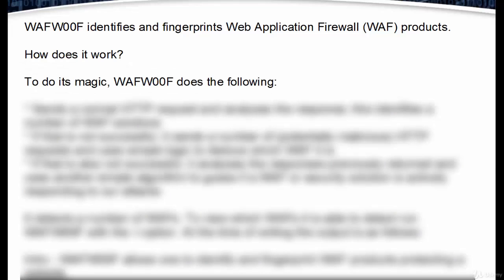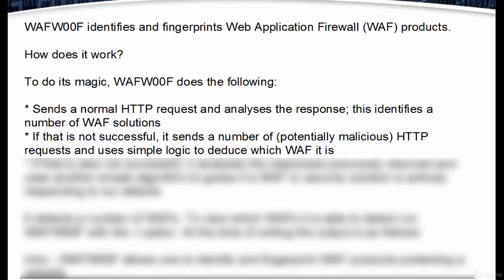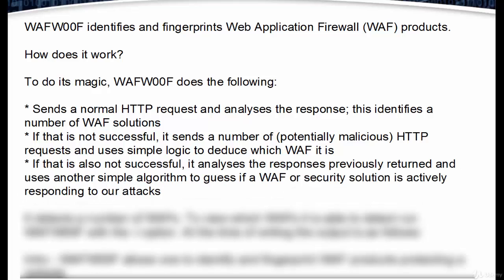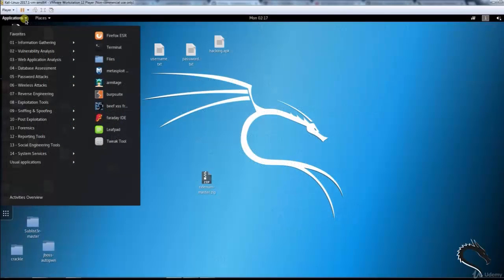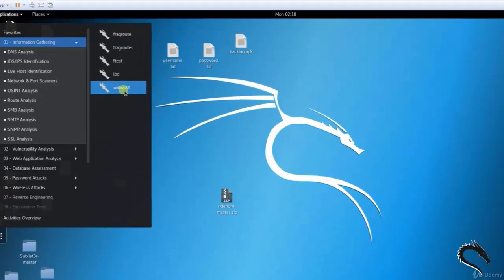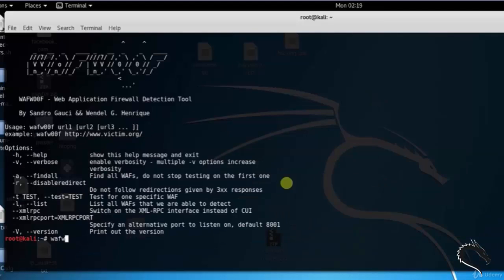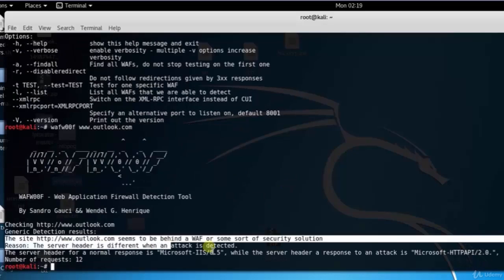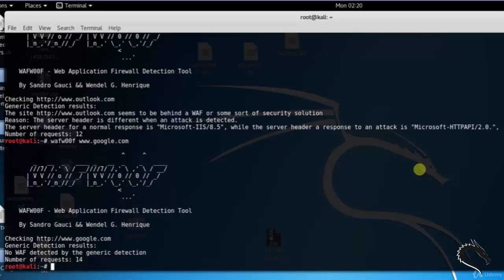Video 22: wafw00f | Information Gathering tool | Kali Linux | Complete Hacking Tools in Kali Linux